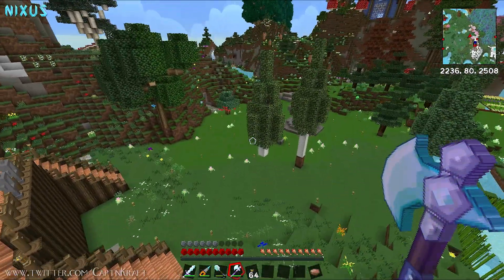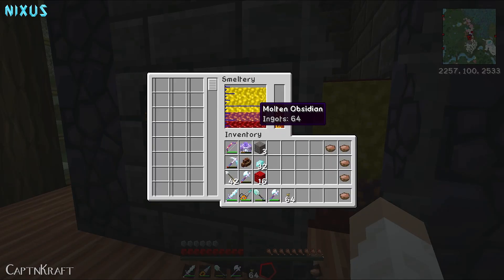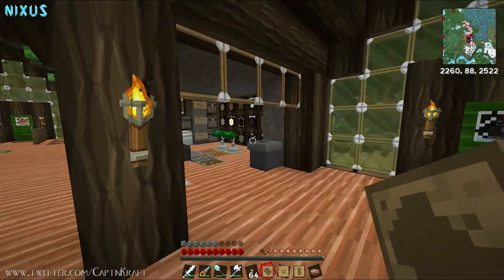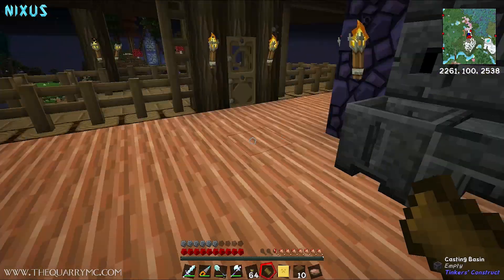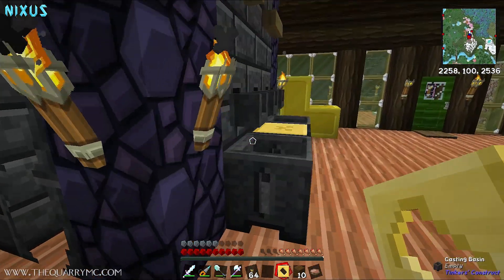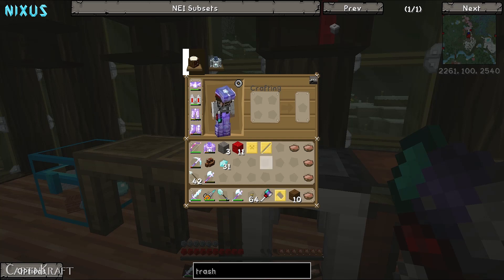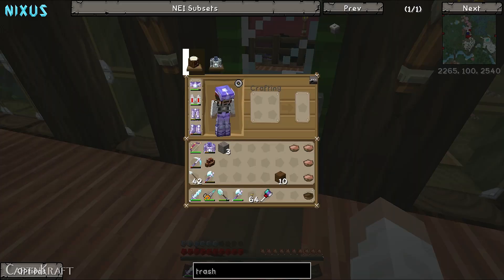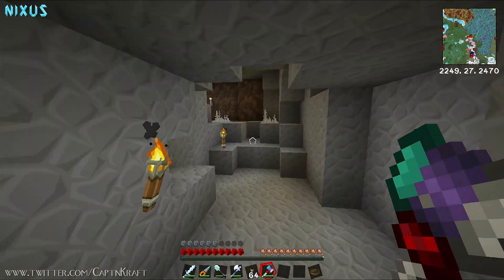Minecraft | Nixus Adventures EP3 | Tinker Time!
Nixus is a Minecraft mod pack built and run in Minecraft 1.7.10, including a large number of the most up to date Minecraft mods available.

The pack is currently private and not available for download or distribution.
The Nixus server is run by our very own Mr WIZARD xVerion.
It runs on a dedicated box with lots and lots of memory and ram… HA Memory is RAM! (come on you got the reference right?)

Together the server players are building a friendly community based around a central town area! Each player has their own home and business within the spawn.  People can have more businesses if they wish, but its really down to them! The BUSINESS LIST will be up soon!!